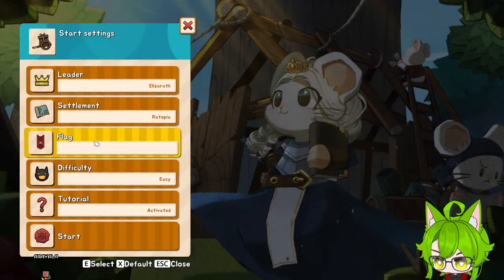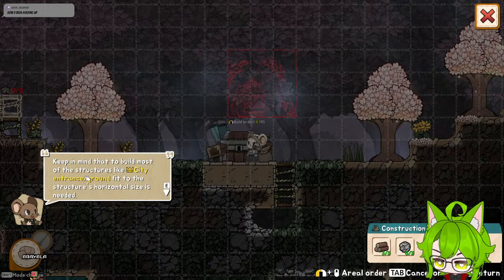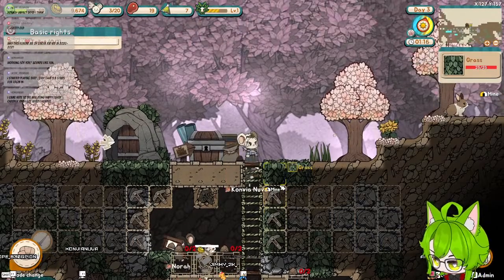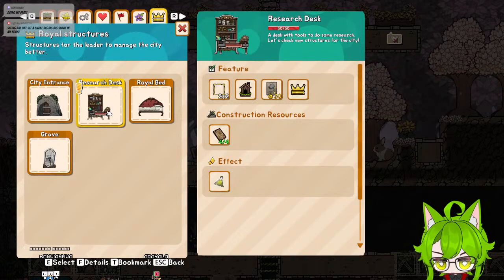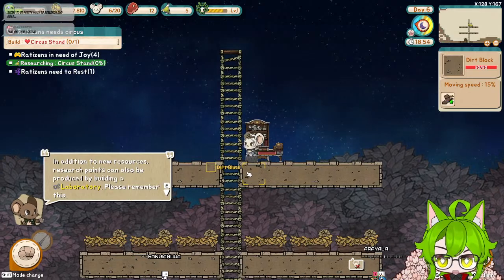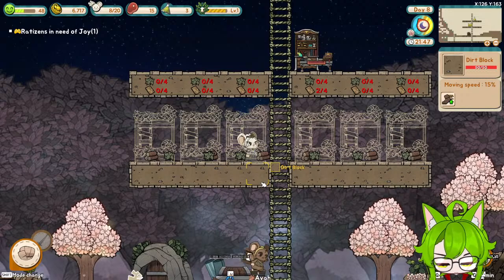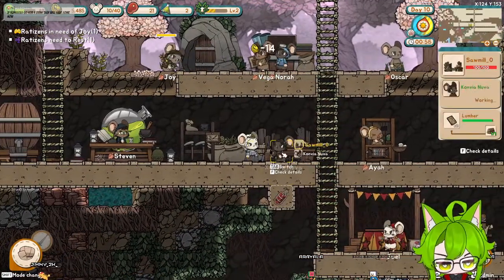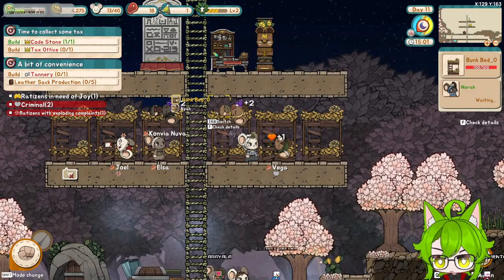【Ratopia】It is time we became a Rat???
After tragedy we must rebuild our kingdom... as a Rat?

If your interested you can interact with me via the avenues below!

Credits
Just chatting background: @FreyaAmari (Twitter)
Cabbage PNG: @_bobachi (Twitter)
Hoodie PNG: @axrisu (Twitch)